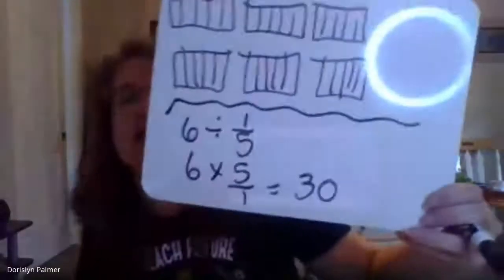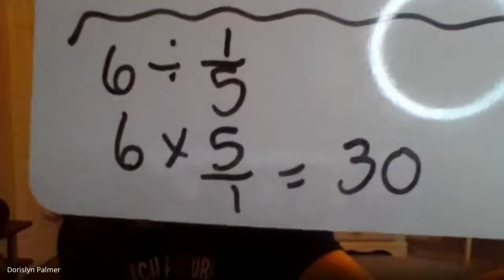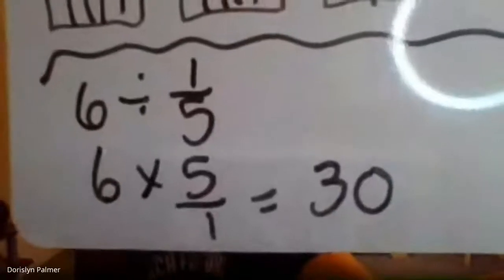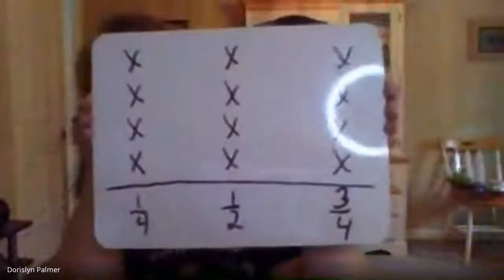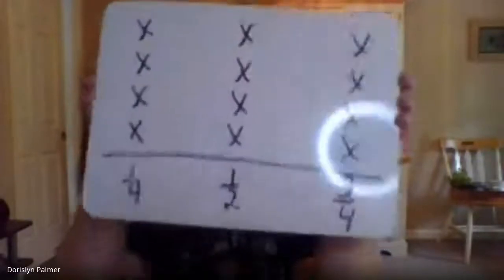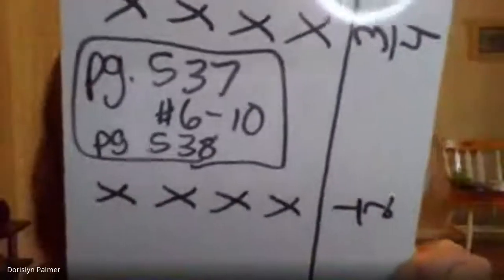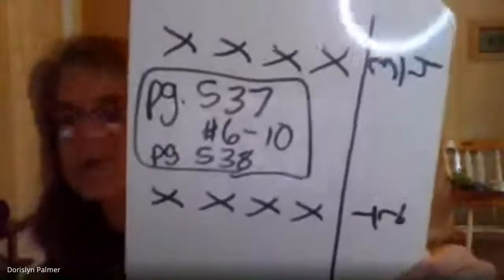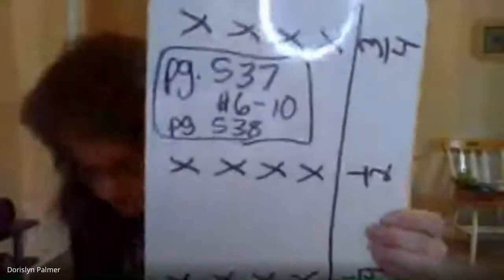Math Grade 5 4 30